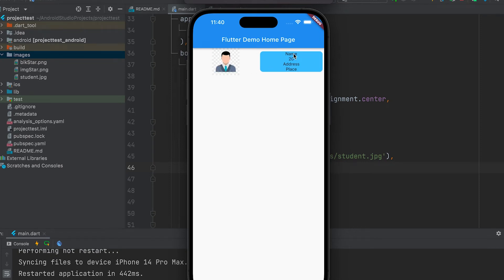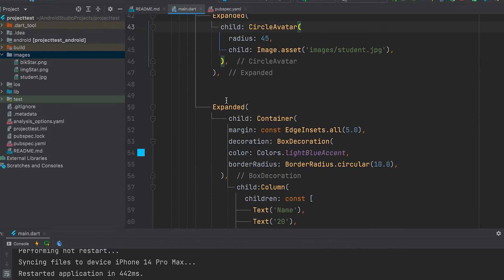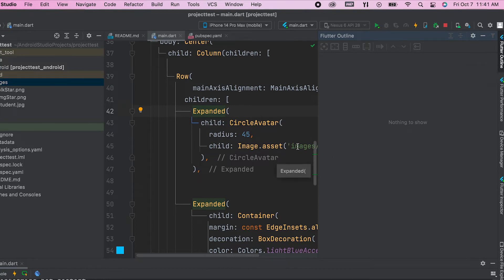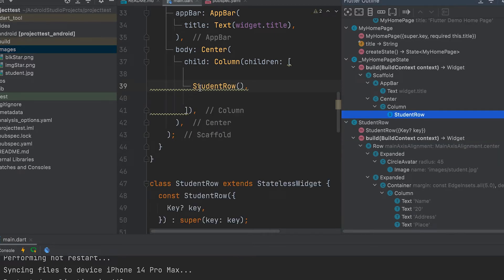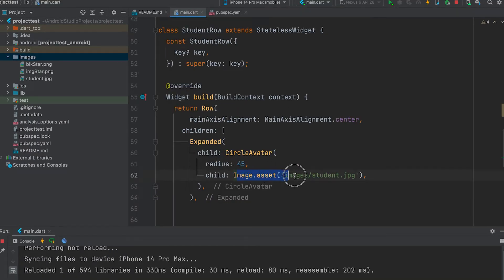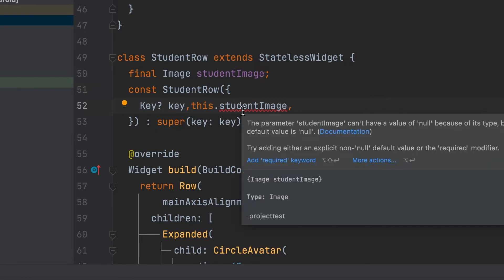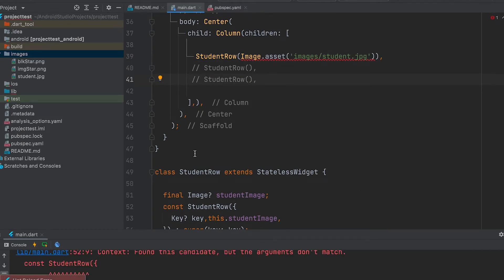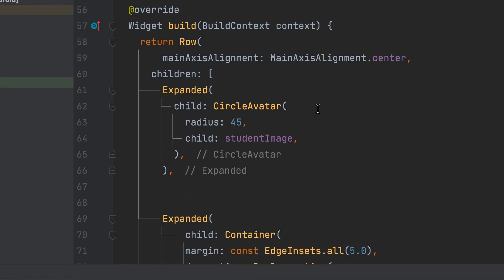Extract Widget in Flutter | How to create Reusable widget | Android Studio | Flutter Tutorial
How to extracting widget in flutter?